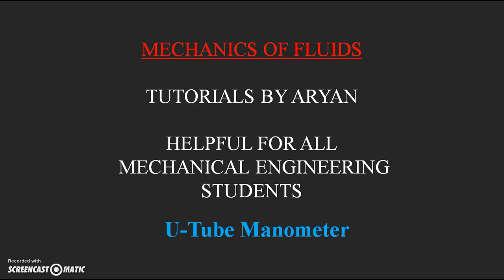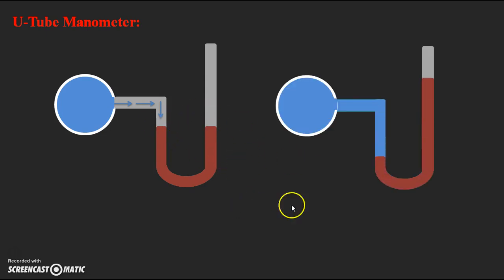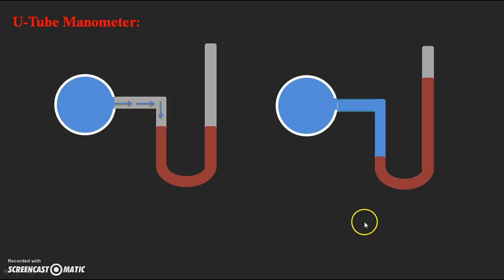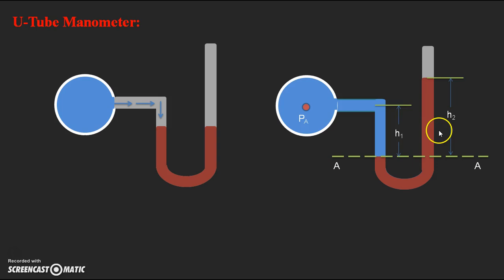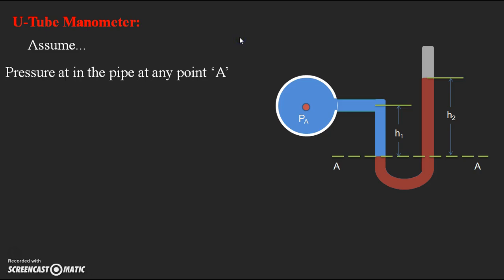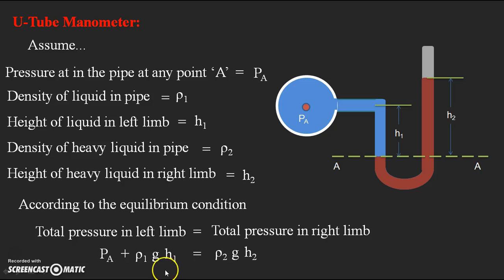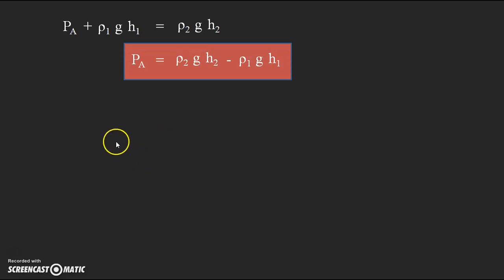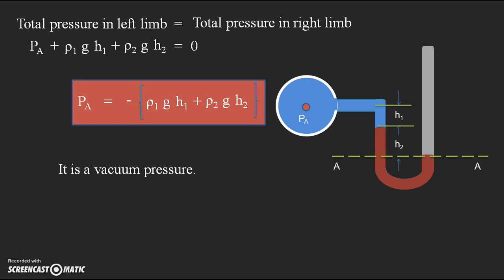U Tube Manometer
Explanation about Simple U-Tube manometer to find pressure at any point in a pipe either gauge pressure and vacuum pressure.